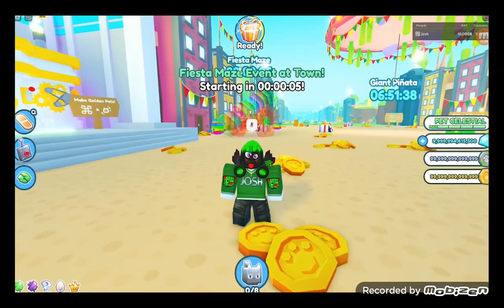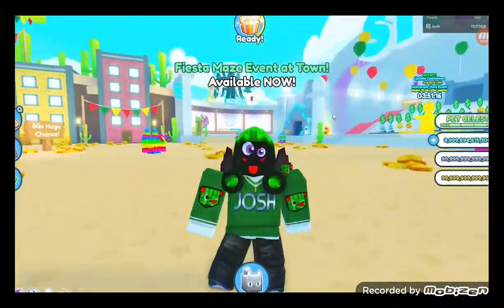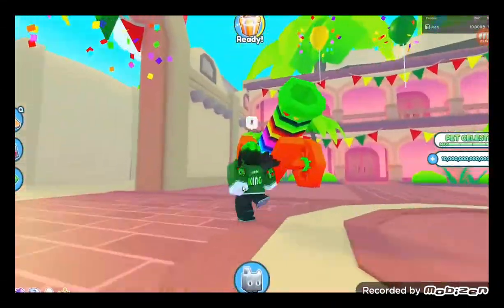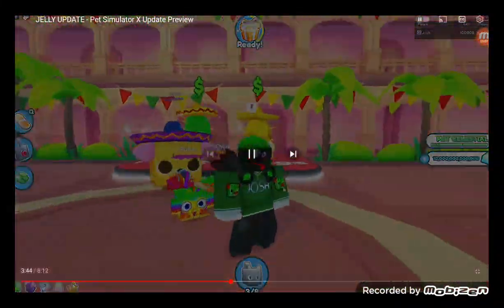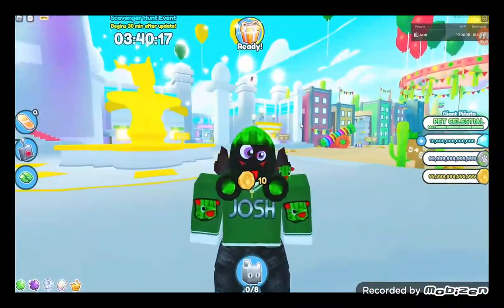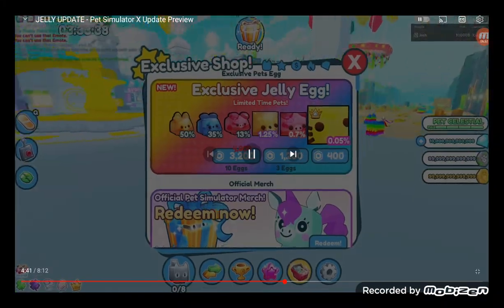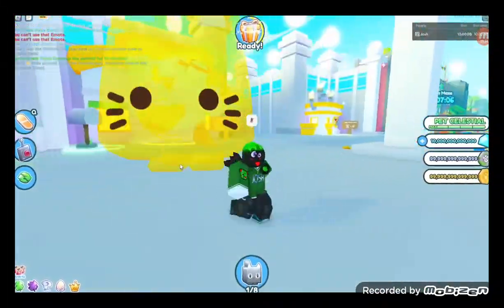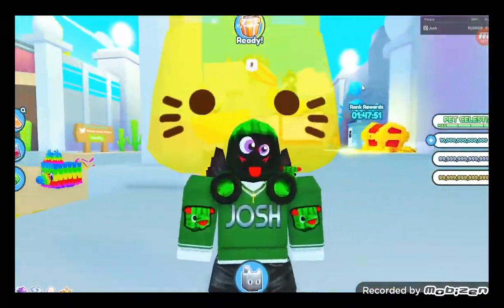SunnyMiller Reacts To The Jelly Update In Pet Simulator X [Don't Get Angry At Me, Thanks]